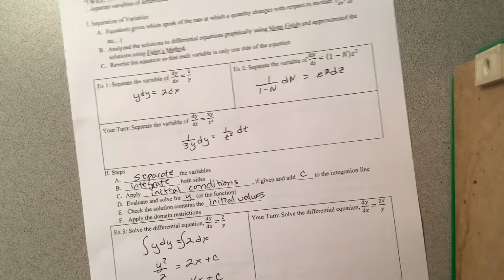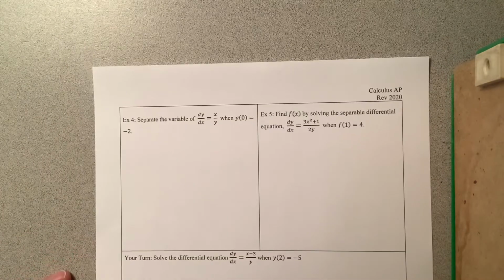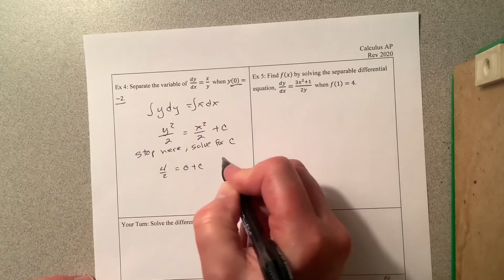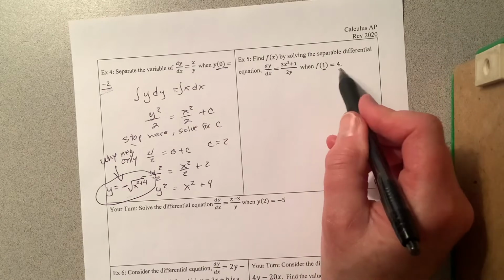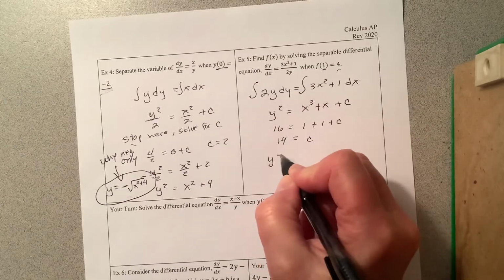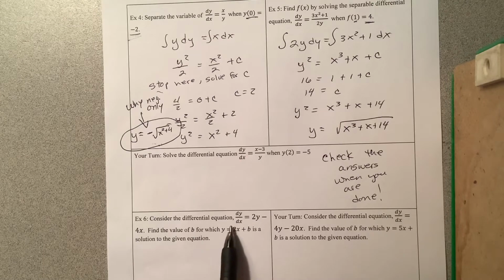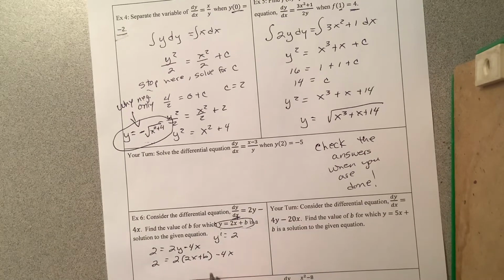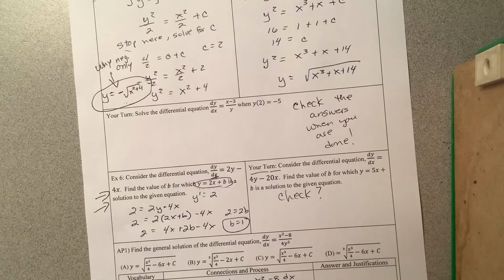Mrs Wilt teaching separation of variables